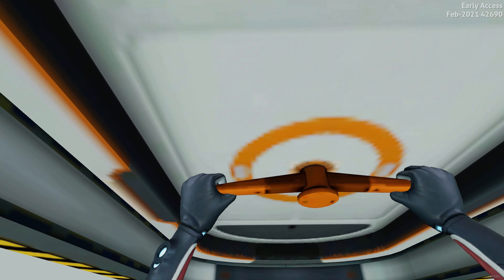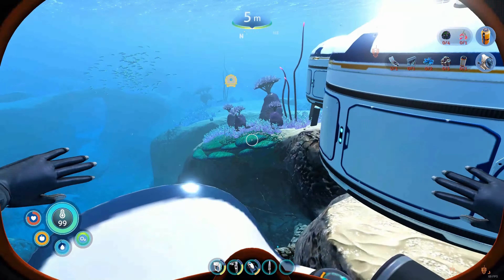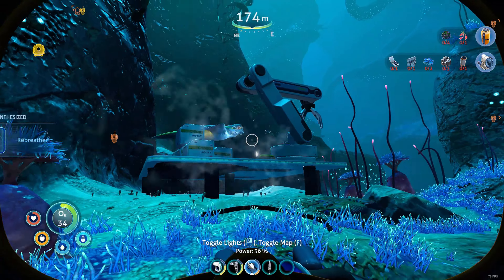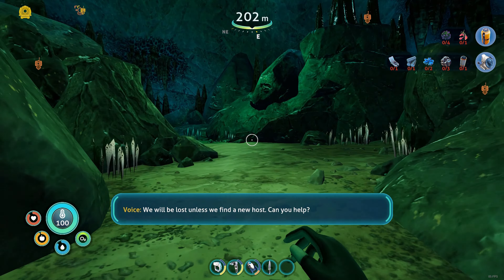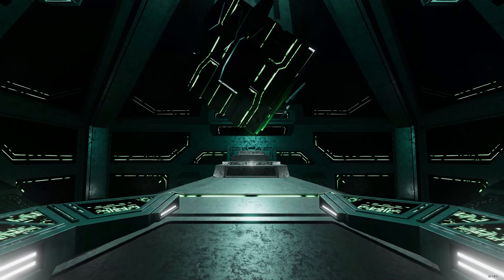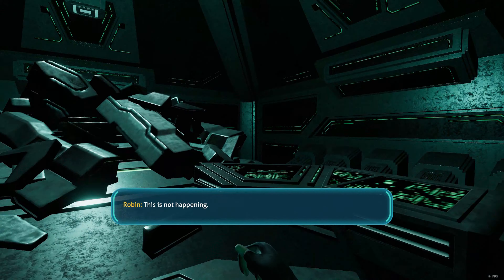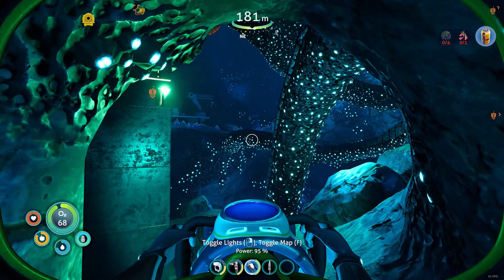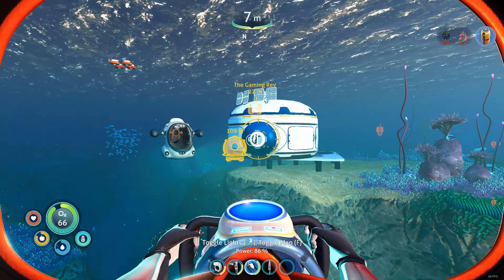Subnautica Below Zero - Living next door to Alan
In todays video, Subnautica Below Zero - Living next door to Alan, I go exploring for blueprint fragments in the Twisty Bridges biome, and find something else, an Alien lifeform who wants to be my best friend, literally sharing my head.
If you aren't old enough to understand the title reference - feel free to watch this video, after you've watched mine, obviously, all I can hear in MY head is this song, but sung as Living next door to Alan